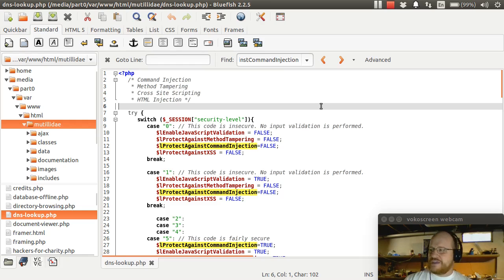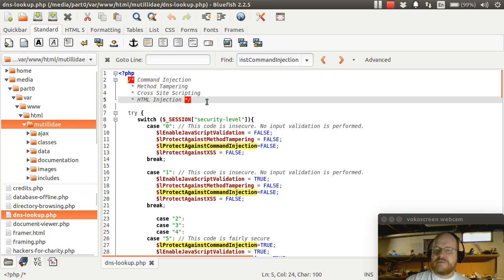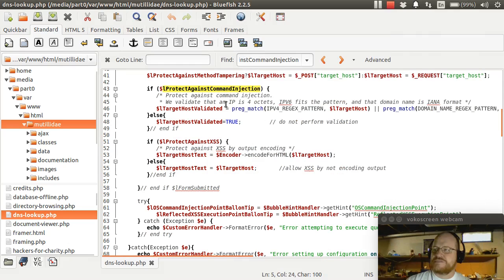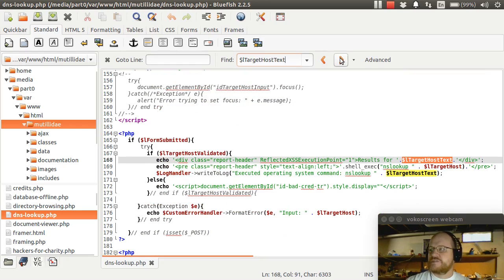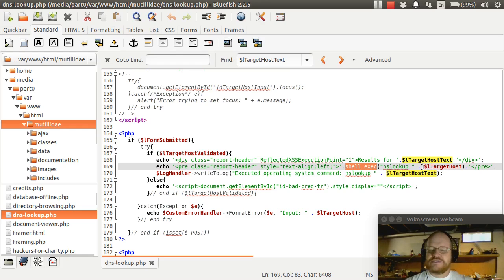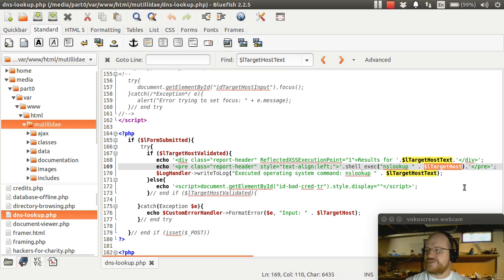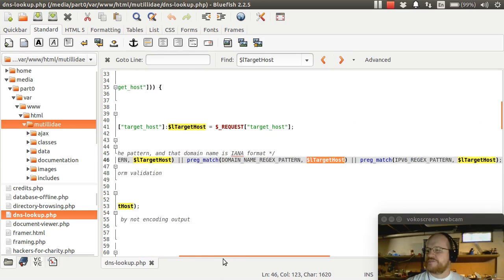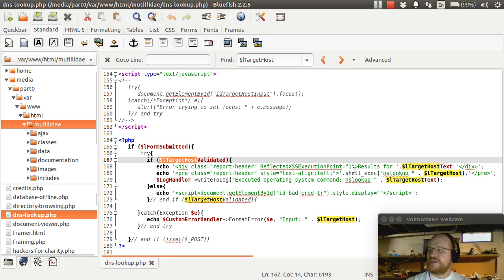083 pas2 filesystem analysis part2 webserver vulnerabilities